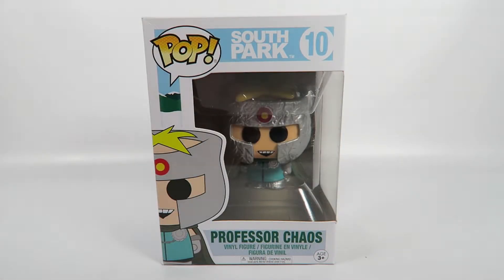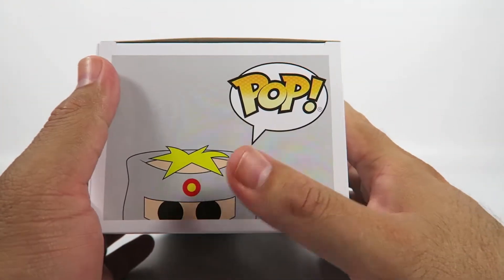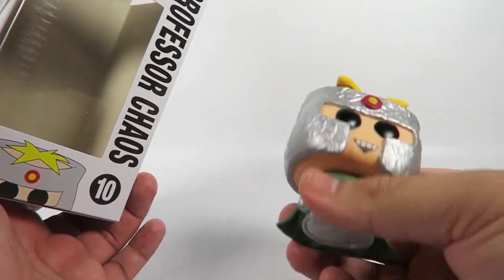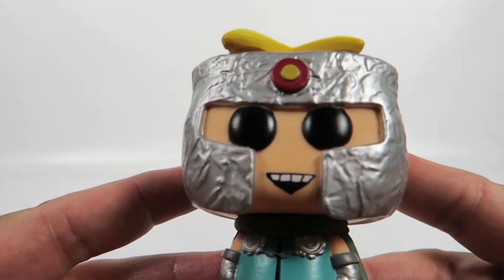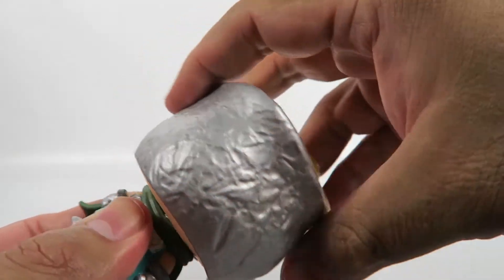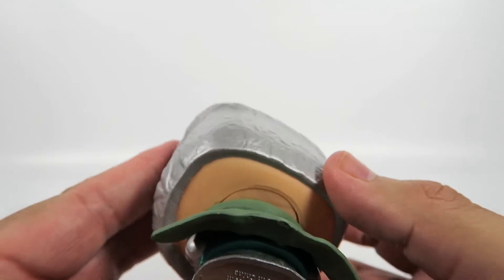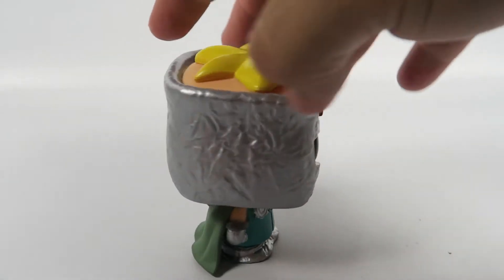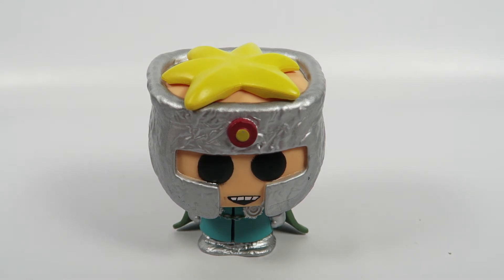Funko Pop Vinyl South Park Professor Chaos Unboxing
Today we will be opening the Funko Pop Vinyl South Park Professor Chaos.